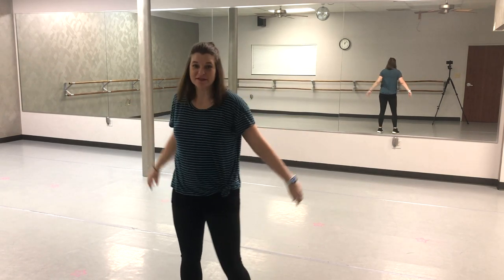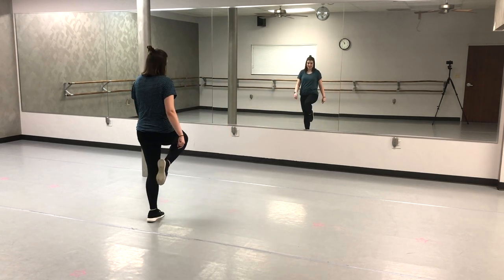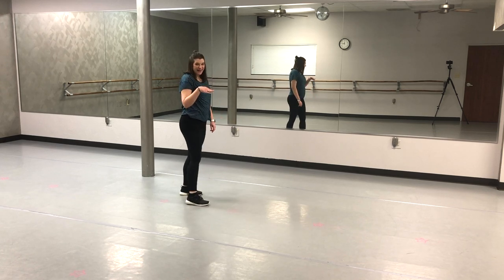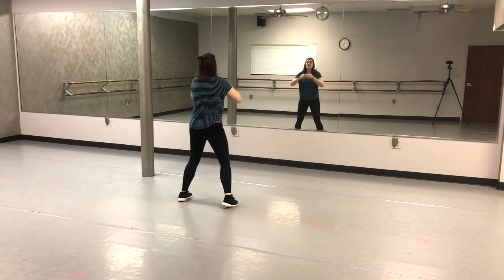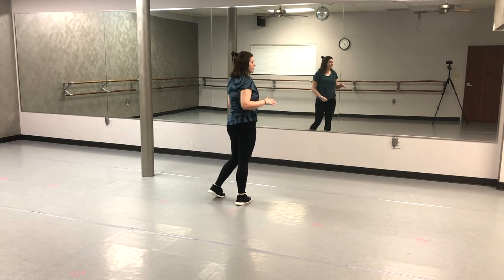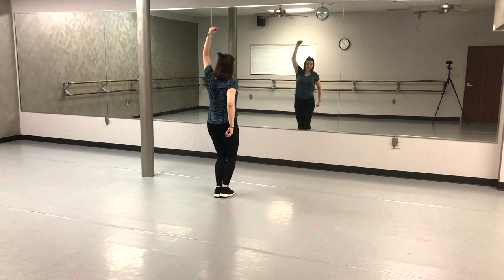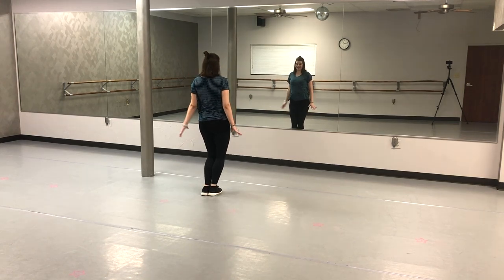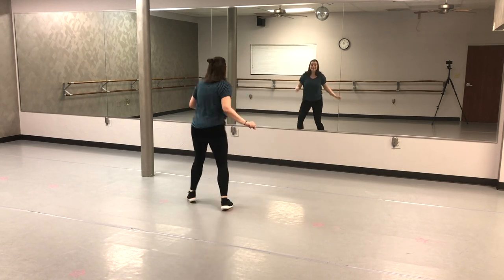"You Can't Stop the Beat" | Hairspray (BEGINNER DANCE TUTORIAL) Step-by-Step, Easy Choreography!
CLICK THIS LINK TO SEE THE FULL DANCE WITH MUSIC!

FULL ROUTINE, NO MUSIC - 49:10

Song Title: "You Can't Stop the Beat" from the movie Hairspray

This simple, beginner-level routine combines moves from both the movie and the Broadway musical. The choreography is easy and fun, but it's also FAST - so get ready to get your heart pumping. Just remember, if you're moving, you're doing it right! 🙂

If you want more dance in your life, check out these beginner dance tutorials and videos: